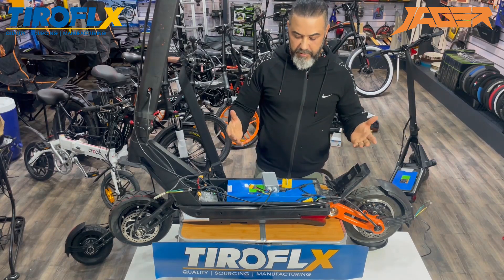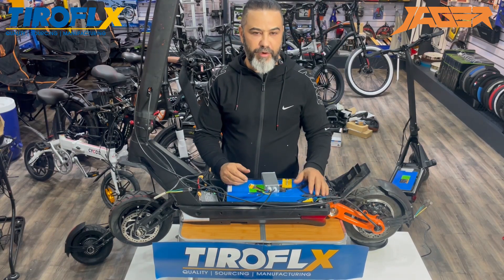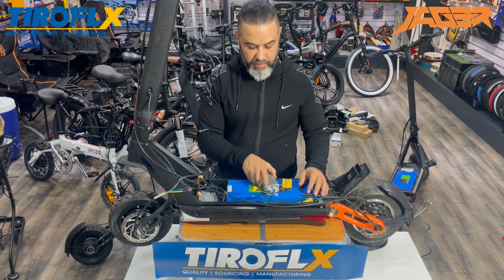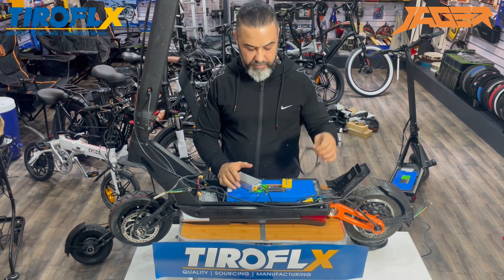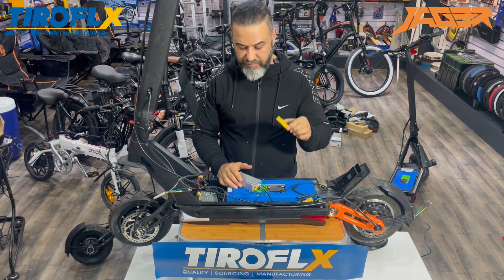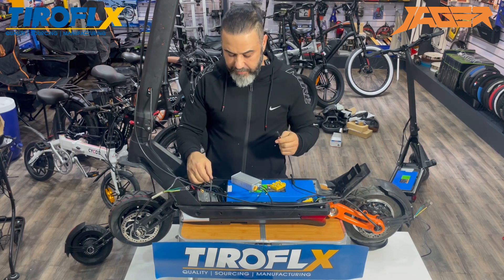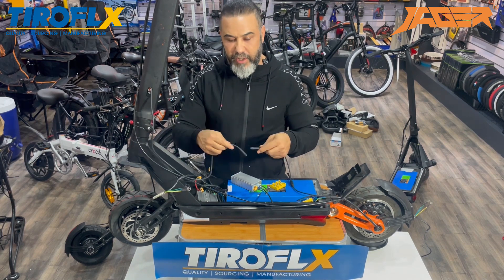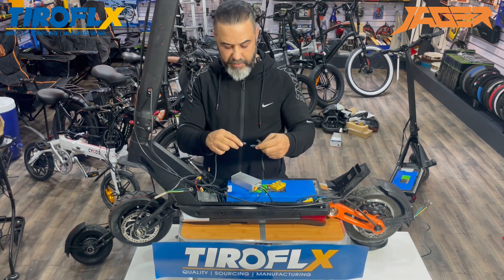Inokim OXO Upgrade! Jager OX controllers generation 5 convertion kit for dual motor version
Inokim OXO Upgrade! Jager controllers conversion kit for dual motor version
The Best Upgrades kit for Your Inokim OXO Electric Scooter

-1pc 12MOS 40A main Jager controller
-1pc 9MOS 32A Jager slave controller
-1pc unlimited speed Jager display generation 3
-1pc connection cable